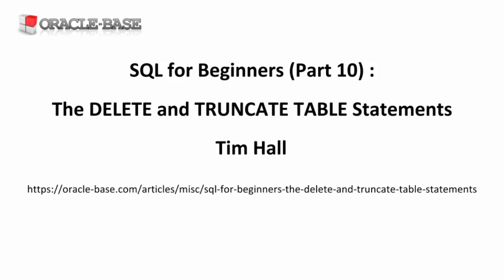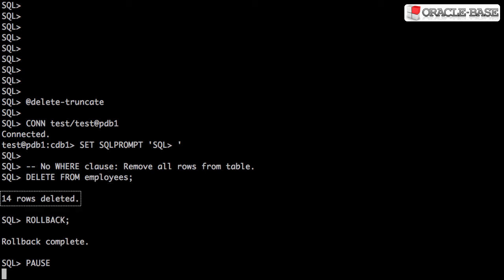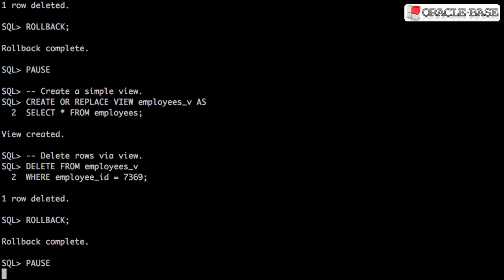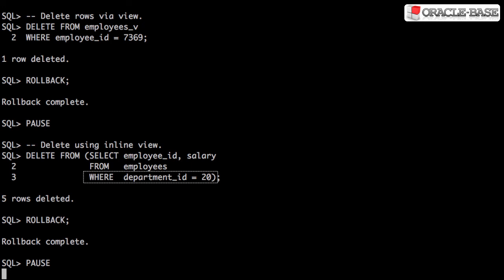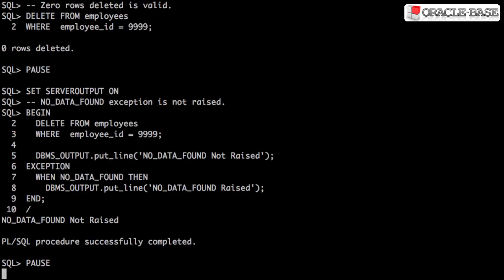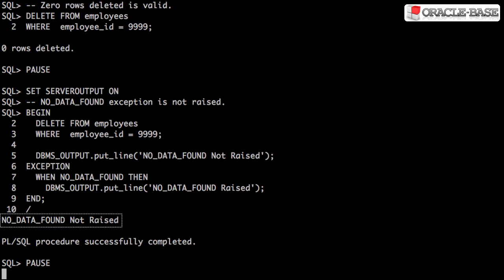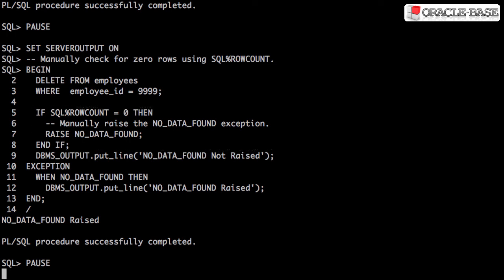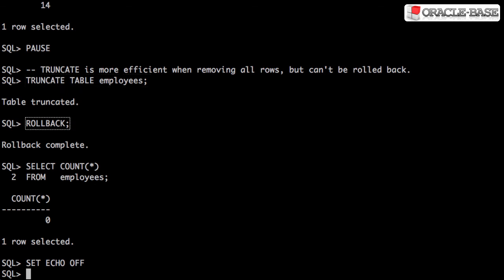SQL for Beginners (Part 10) : The DELETE and TRUNCATE TABLE Statements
The tenth part of a mini-series of videos showing the basics of SQL. In this episode we take a look at the DELETE and TRUNCATE TABLE statements.